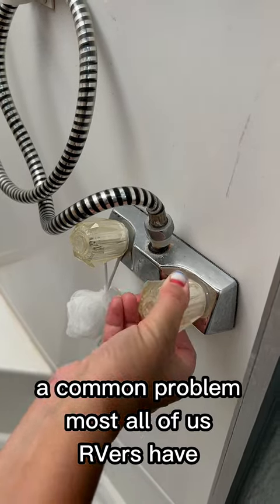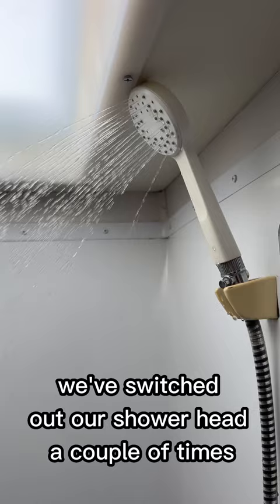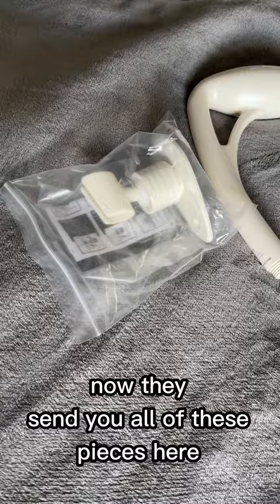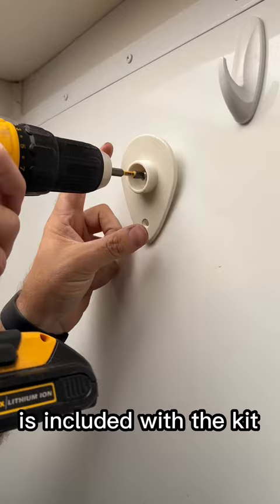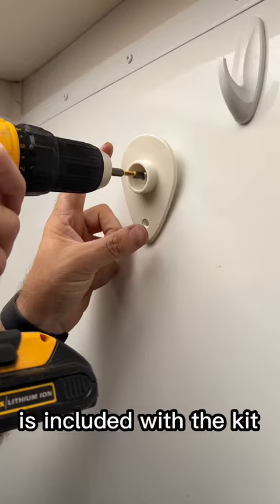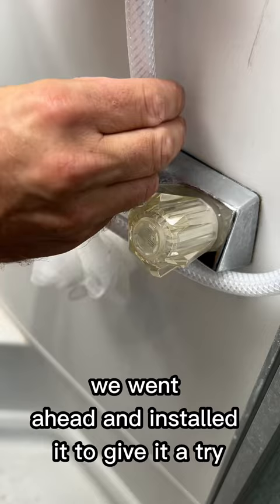Quick & Easy DIY Mod For RV Living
Oxygenics Shower Head on Amazon

🎒 Want ideas for MUST to have RV gear? We have idea lists to help you outfit your RV, make RV easier, and more!